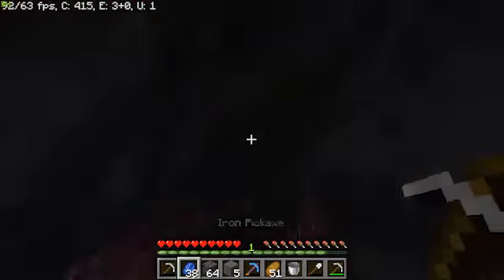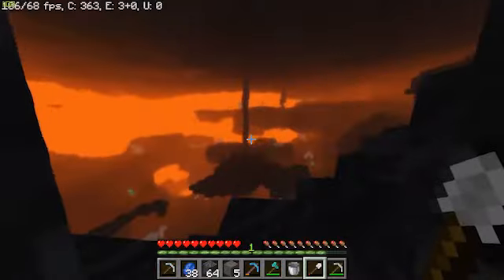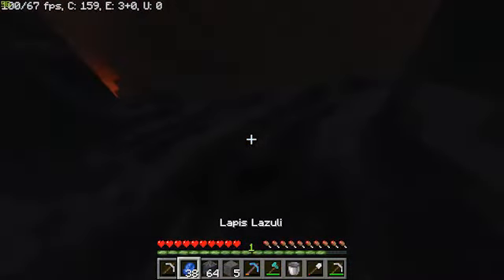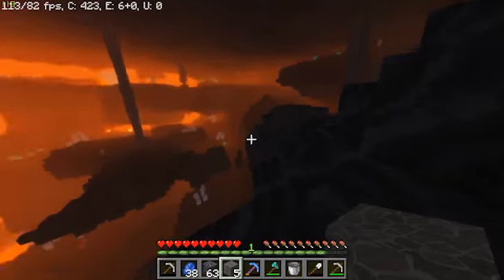GOING TO NETHER IN MINECRAFT WITH REALISTIC TEXTURES (EP : 2)